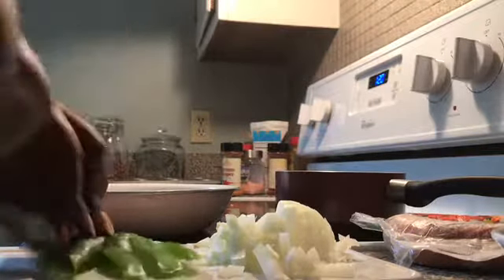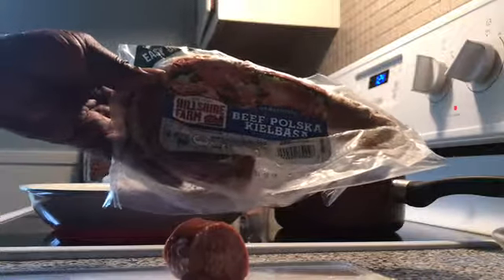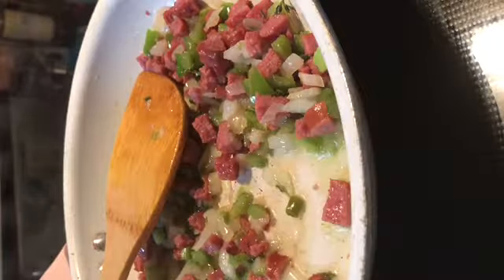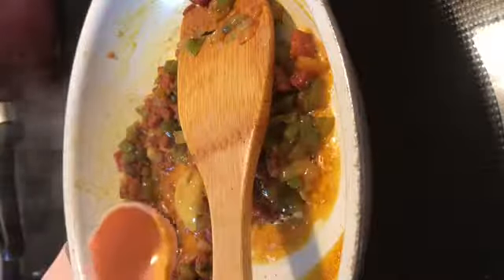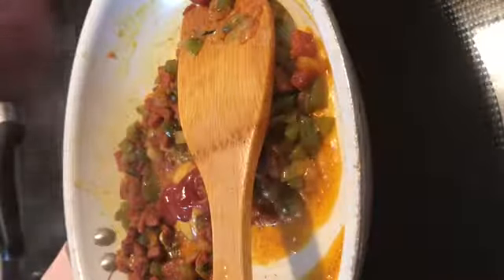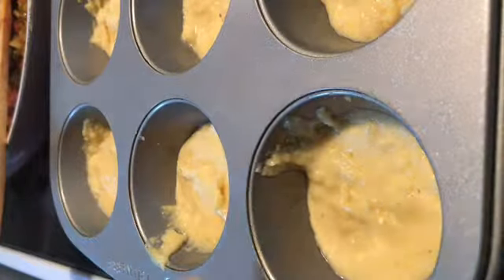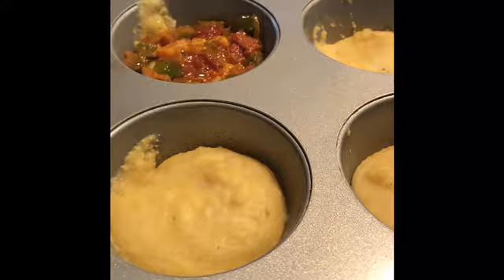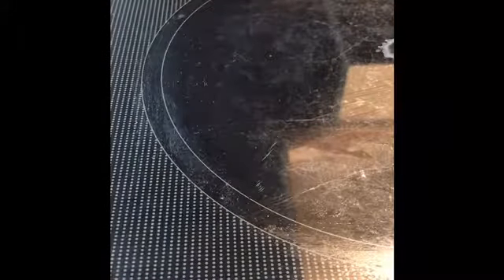Breakfast food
Egg, cornbread and sausage (onion and pepper)